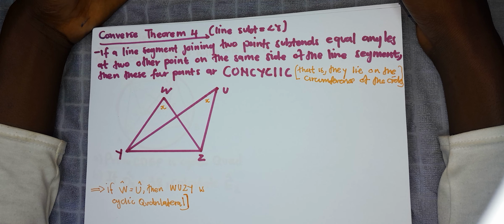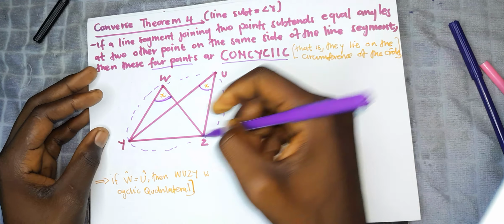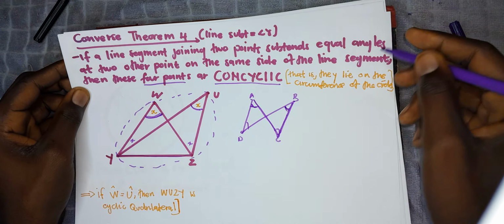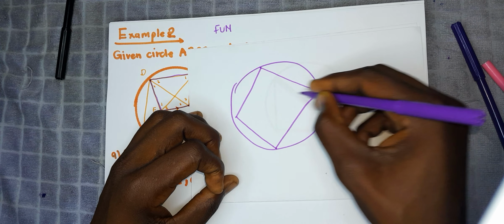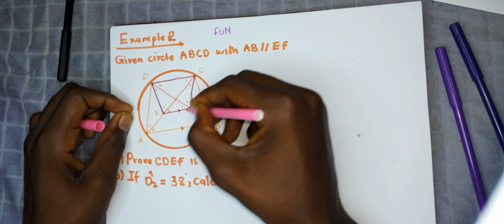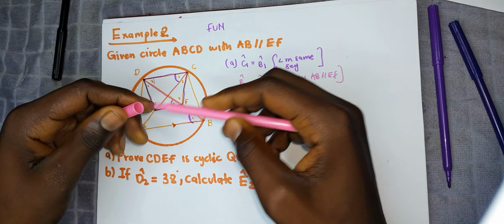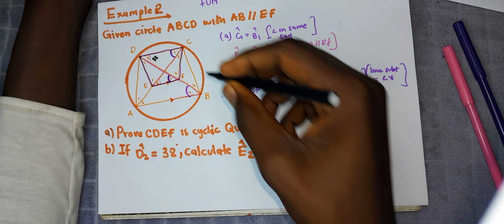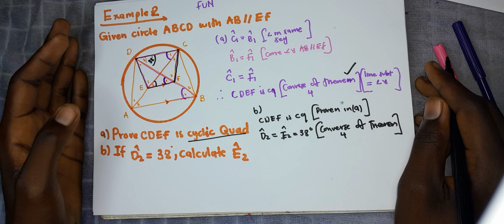THEOREM 4 Converse: EUCLIDEAN GEOMETRY | Grade 11 & 12